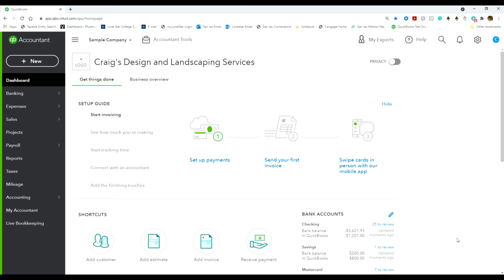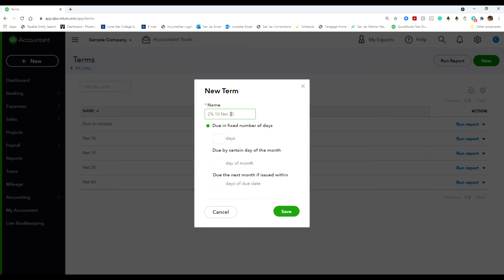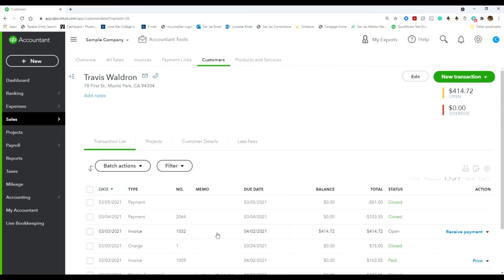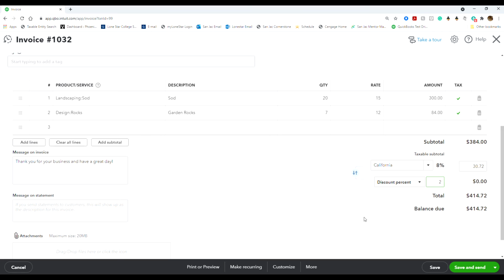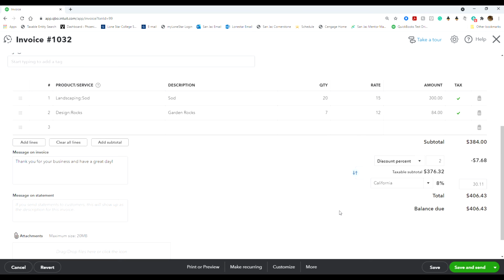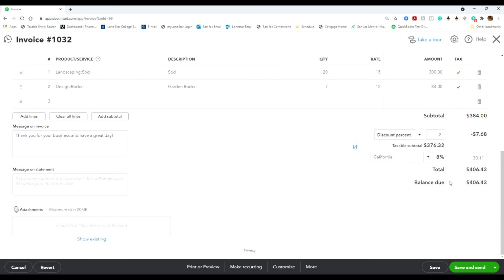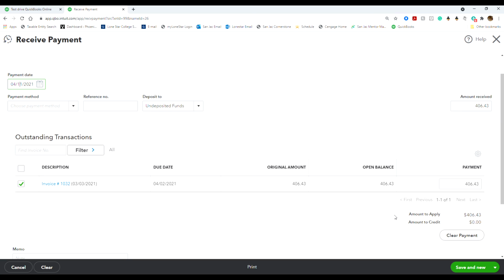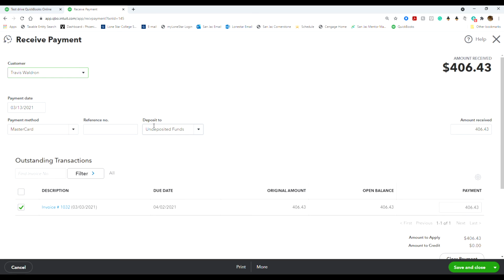Chapter 6 - Part 6 - Sales Terms & Sales Discounts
We learn how to create brand new sales terms to help incorporate another item we learn in Sales Discounts.